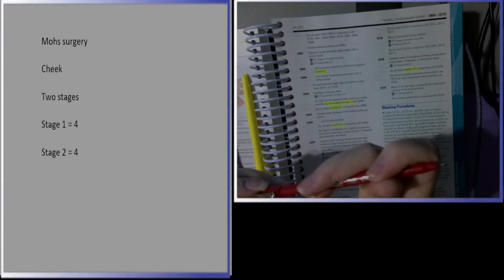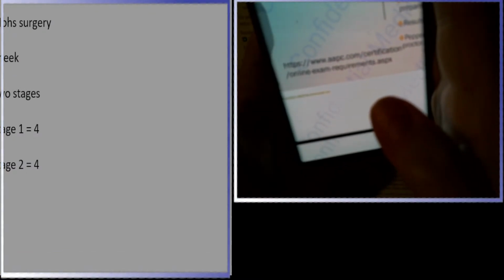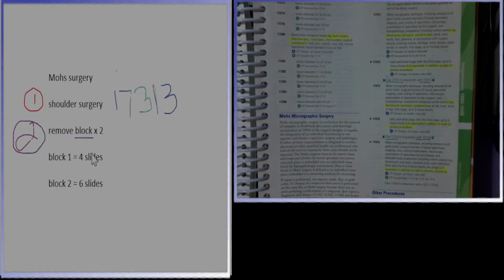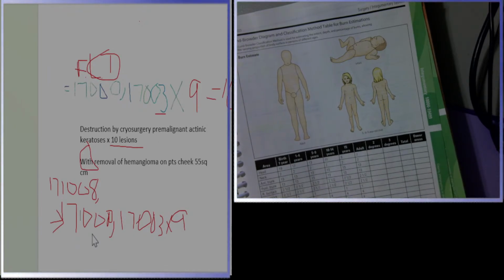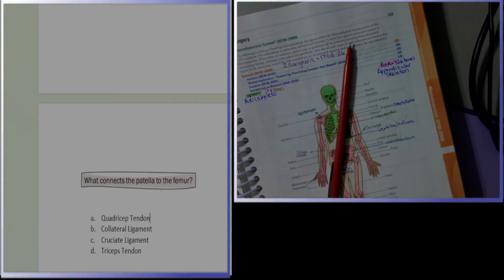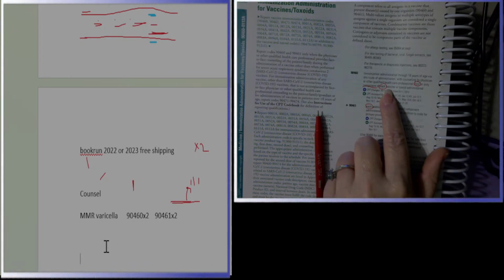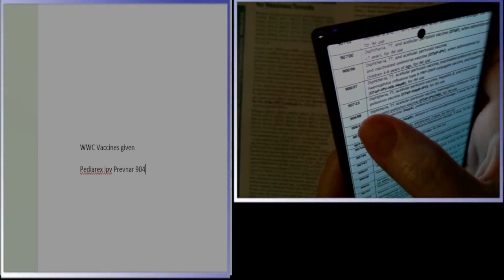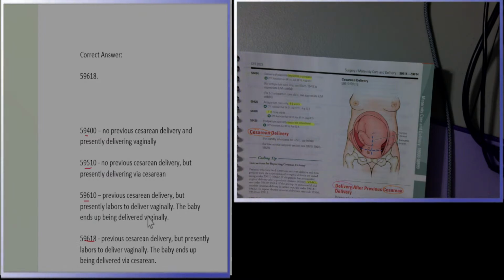Repeat Live 1-18-23 Mohs Surgeries, Destroy Lesions, Immunizations, Anatomy Medical Coding By Jen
Helping others pass any medical coding exam from the exam point of view

Reminder I do 2 hours free lessons each MWF on TicTok for 2 hours